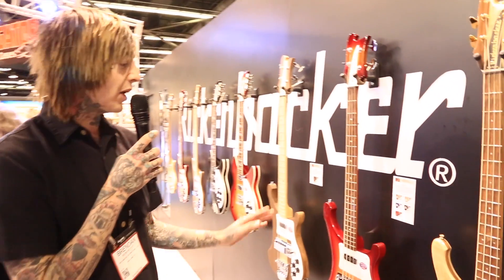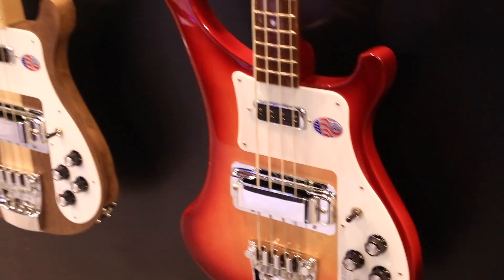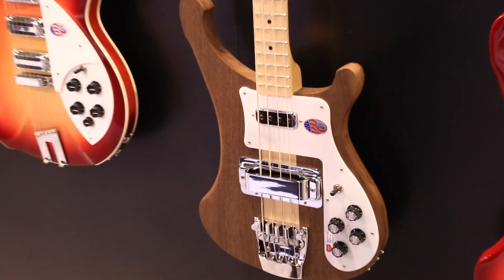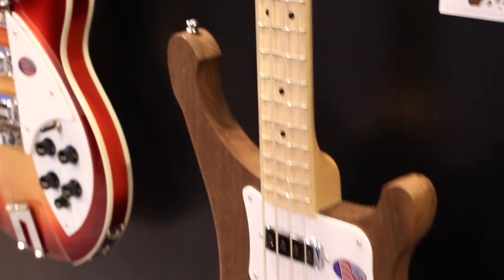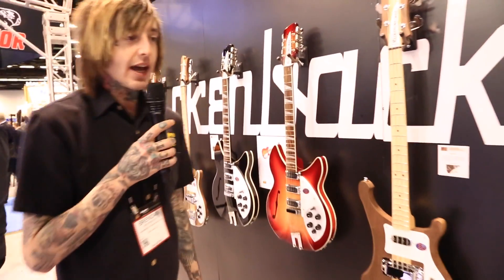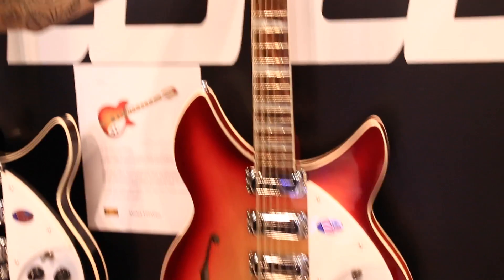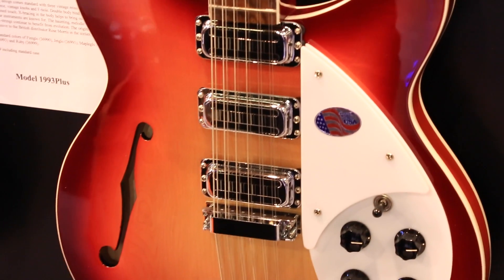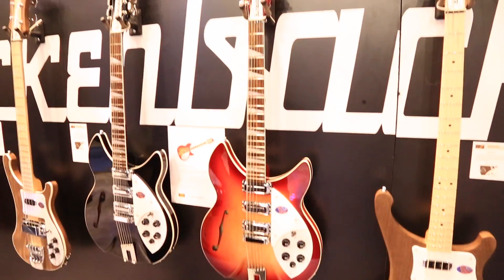Winter NAMM 2015 Rickenbacker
Find great deals on Rickenbacker on Reverb.com